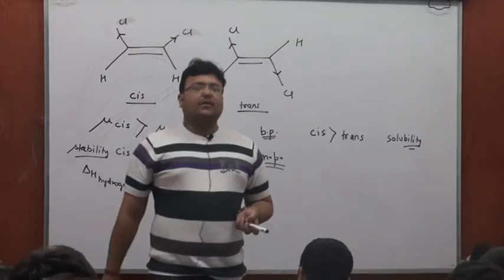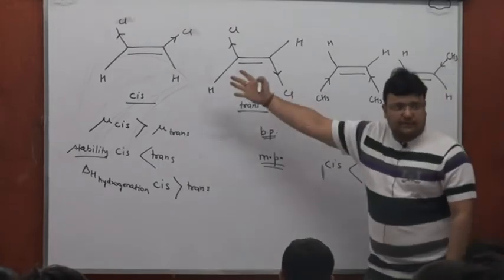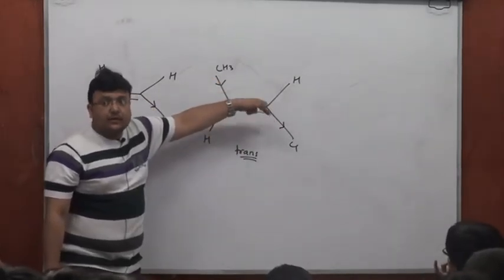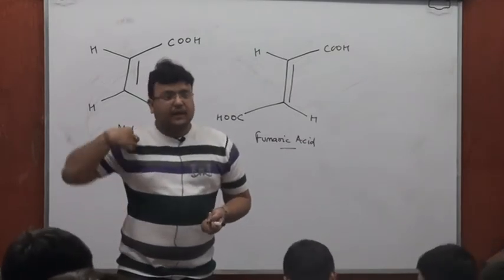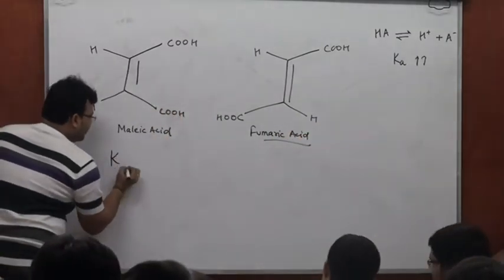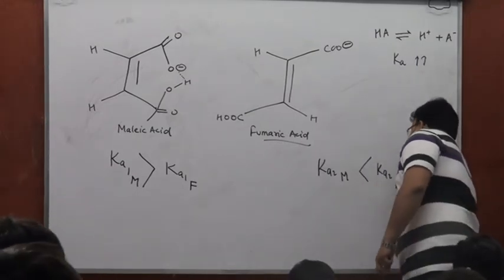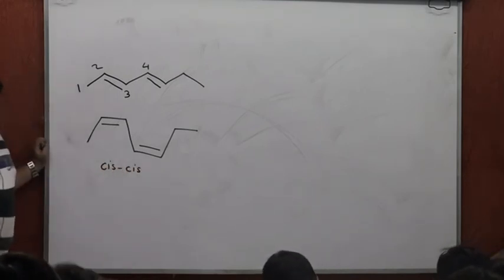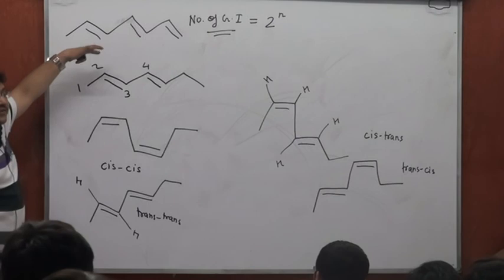geometrical isomers (cis/trans) part 2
organic chemistry video for iit jee neet cbse isc plus two science by ritesh pandey